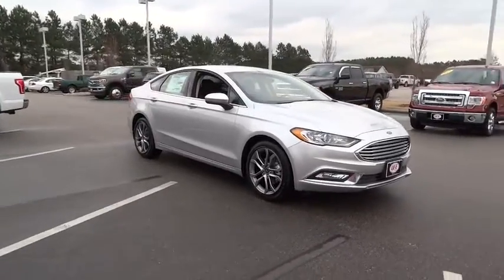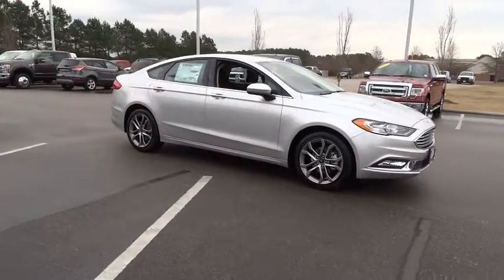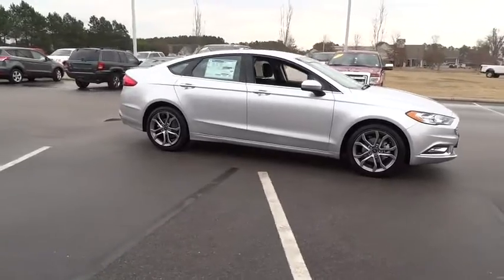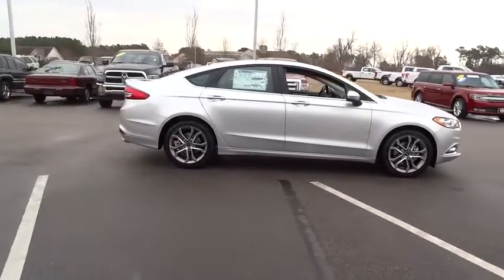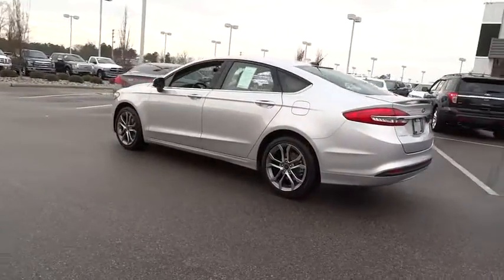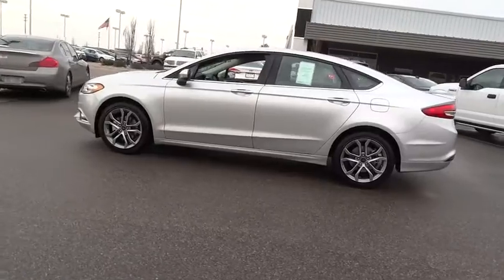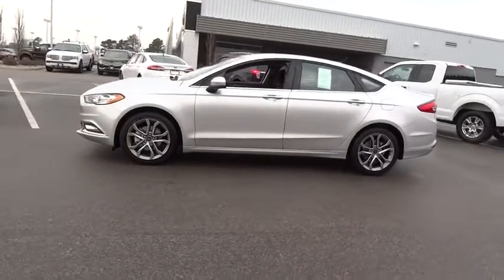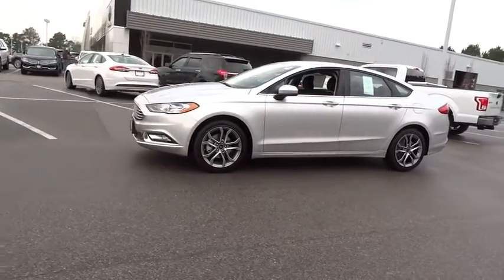2017 Ford Fusion Wilson, Rocky Mount, Goldsboro, Tarboro, Greenville, NC FU71954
2017 Ford Fusion

4170 Raleigh Road Parkway West